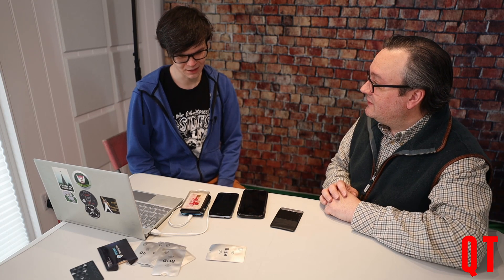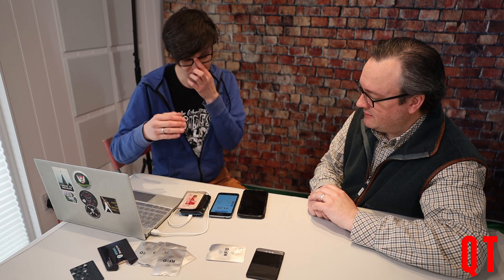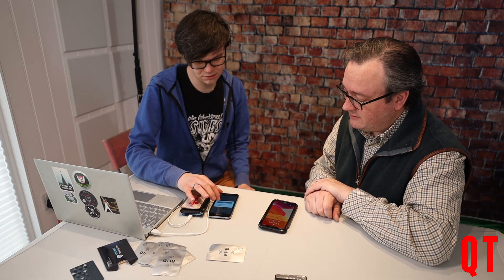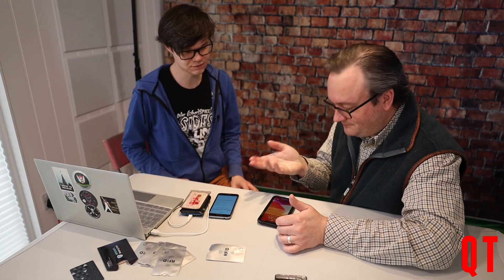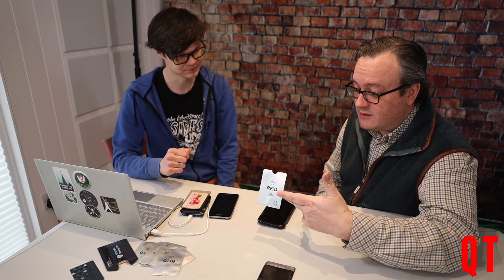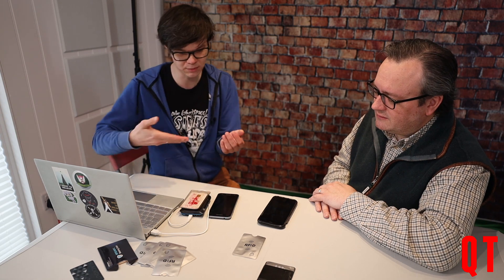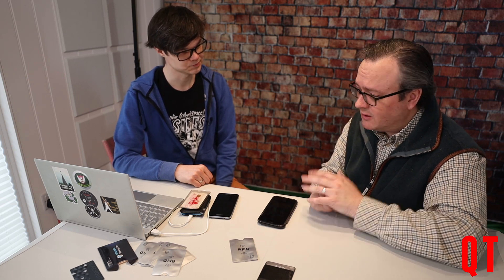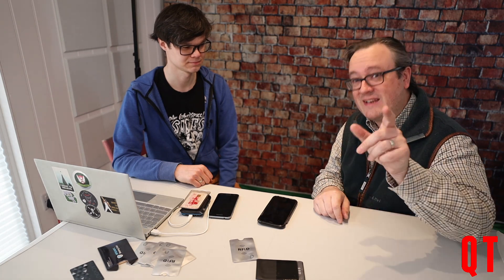I was wrong...you can steal a credit card via rfid and use it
If you recall around Christmas I did a few videos using the proxmark to see if I could read an RFID credit card - my point was that rfid blocking pouches are not worth it. Well.. it turns out I was *wrong* - in this video I am joined by Timur Yunusov the Head of Offensive Security Research where he demonstrates stealing credit card credentials using a mobile phone and then with a modified payment terminal intercepting and swapping in the "sniffed" credit card details causing a charge to be made. This one really opened my eyes and I am now a firm believer in protecting your credit card from rfid sniffing.

Note that this is a demo video rather than my normal "how to" style video as these techniques are being used to commit fraud as we speak and you need to understand how to protect yourself from them. This is why there is no screen recording or tool list.